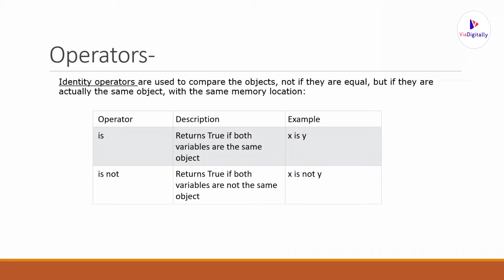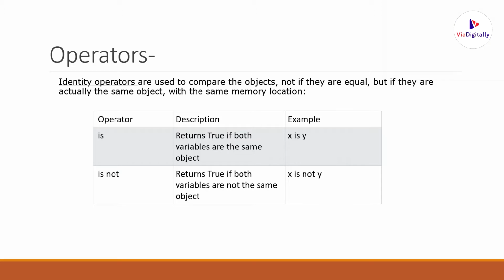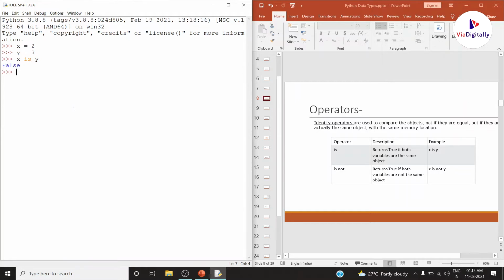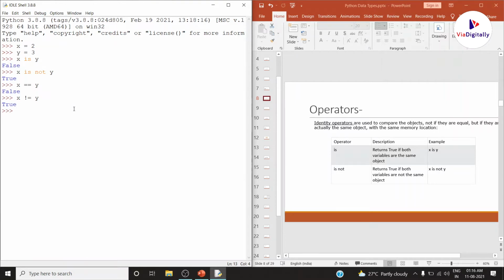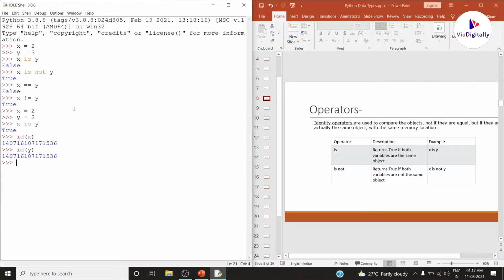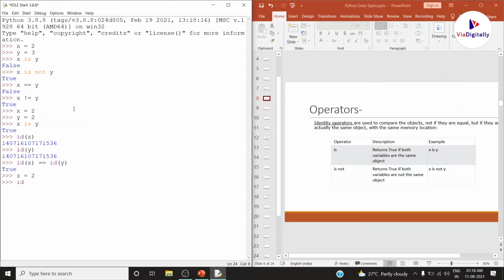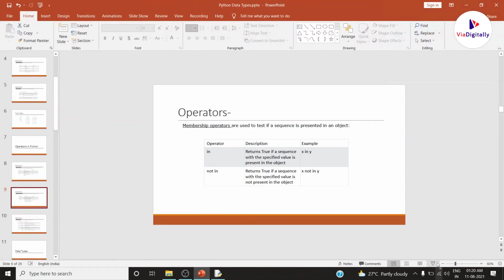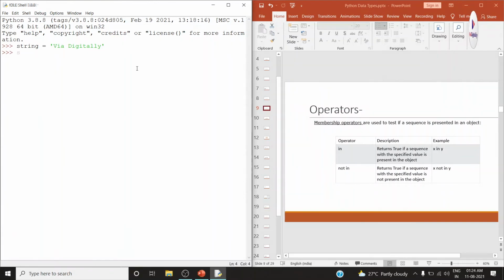Identify Operators and Membership Operators in Python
Operators in Python |  identify operators and membership operators in Python  @ViaDigitally

Operators In Python | Python Tutorial For Beginners | Python Training

Operators in Python| Different Types of Operators in Python | Python Operators

Identify Operators and Membership Operators in Python | Operators In Python  @ViaDigitally

OPERATORS  (ARITHMETIC , RELATIONAL , UNARY , ASSIGNMENT) - PYTHON PROGRAMMING

Operators in python || Membership || Identity || Bitwise

PYTHON FOR BEGINNERS TUTORIALS IN TELUGU | Python Operators | All Types Of Operators in Python

Useful Operators in Python